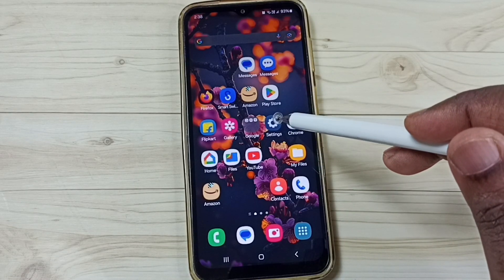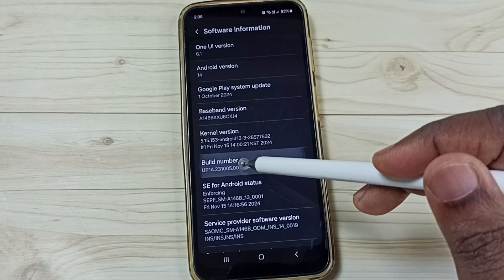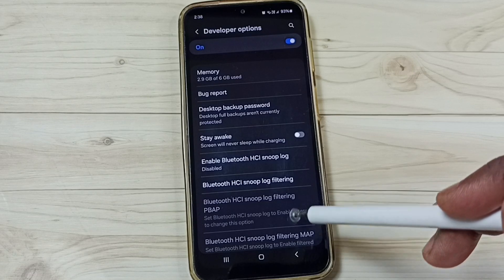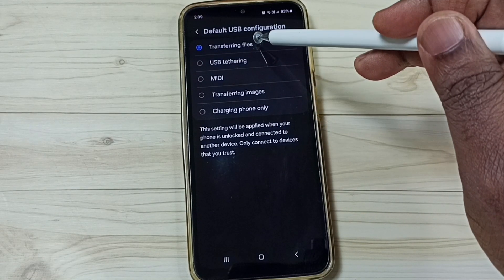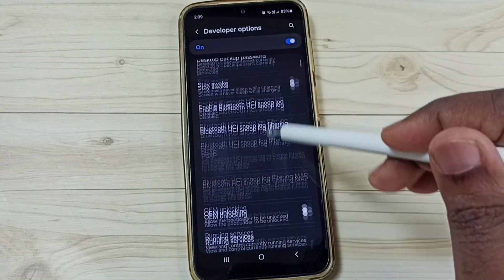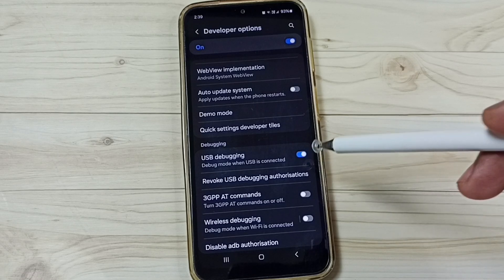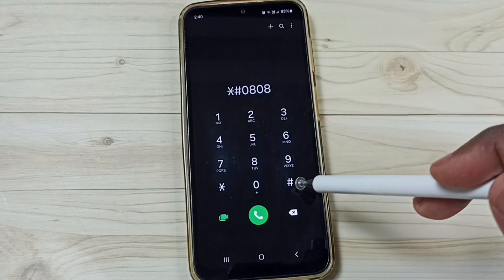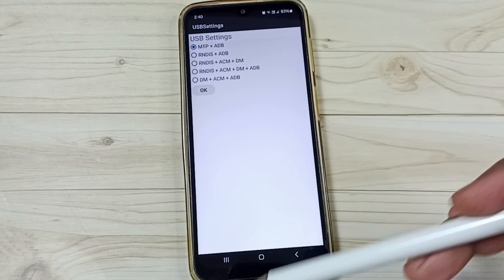3 Ways to Fix OTG Not Working Issues on Samsung Galaxy A16 5G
3 Ways to Fix OTG Not Working Issues on Samsung Galaxy A16 5G,
Solve OTG Not Working Problems, Fix USB Not Working,
Samsung Galaxy A16 5G, Samsung, Android, Mobile, Phone, How to,  Enable, Disable, Turn ON, Turn OFF, Solve Problems, Fix Issues